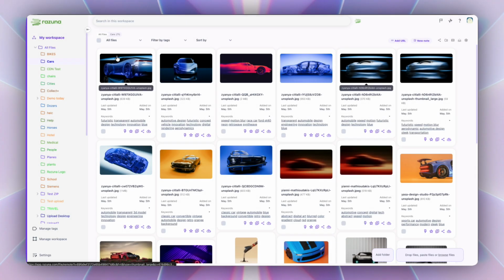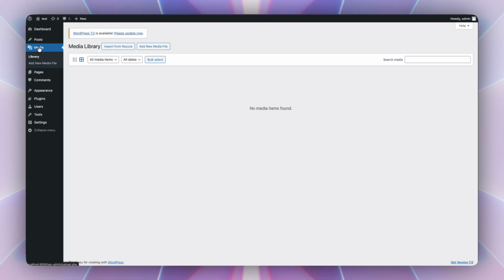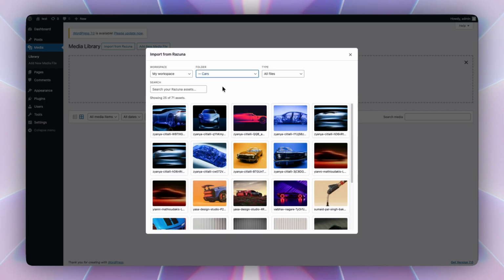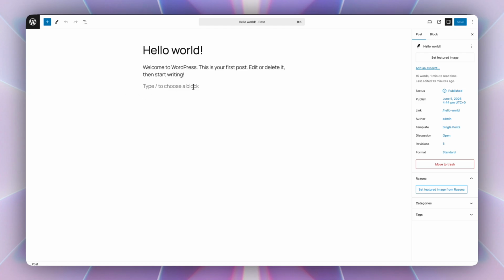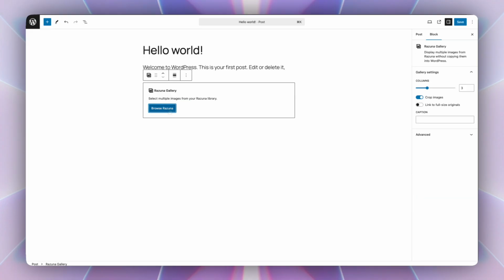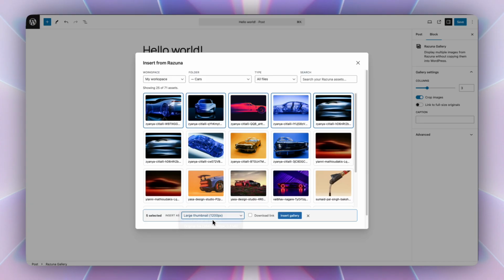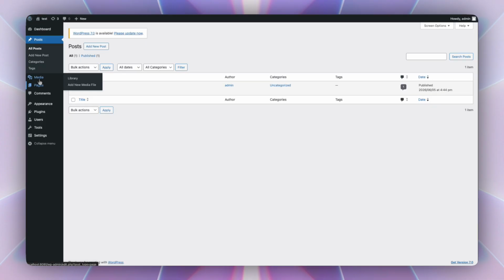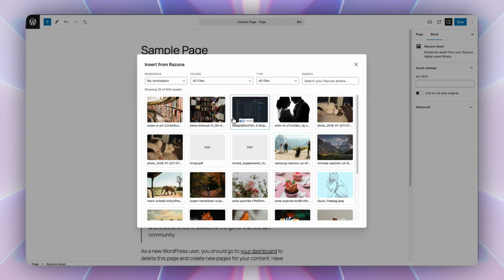Bring Your Razuna Assets Directly Into WordPress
Use your approved Razuna assets directly inside WordPress.

With the Razuna WordPress plugin, you can browse, search, and insert files from your Razuna account without leaving the WordPress editor. No more switching between systems, downloading files, uploading them again, or wondering whether you used the right version.

Use Razuna images, documents, and media assets while creating posts and pages, while keeping Razuna as your central source of truth for approved content.

Install the plugin, connect WordPress to Razuna, and make publishing cleaner, faster, and more consistent.